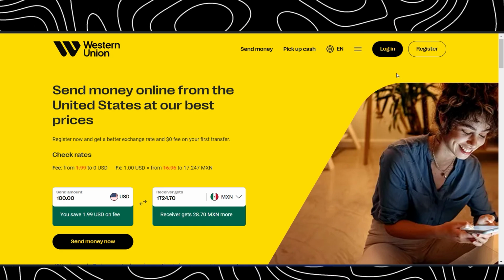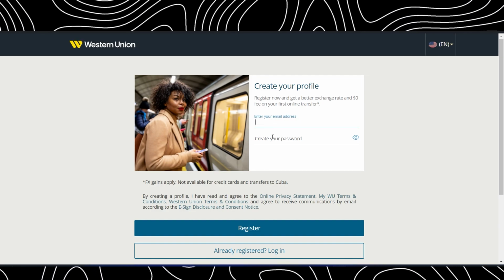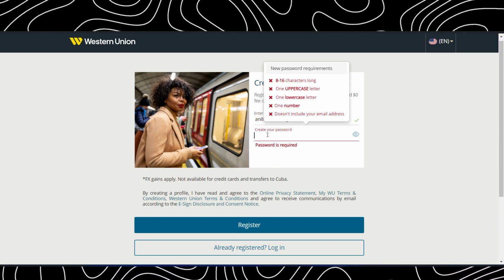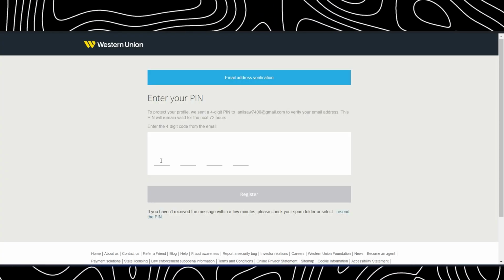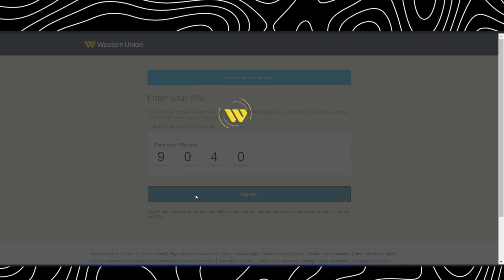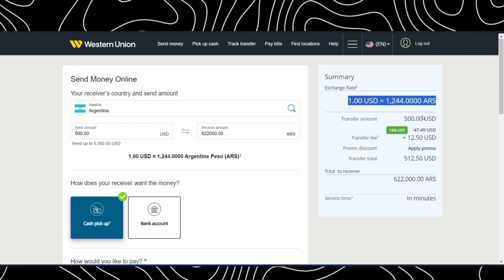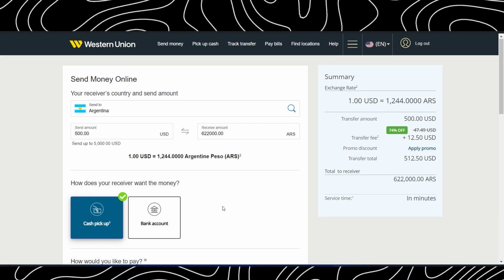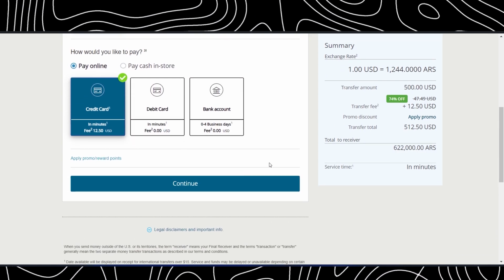How To Open Account in Western Union 2024